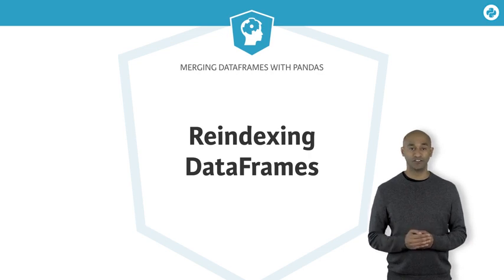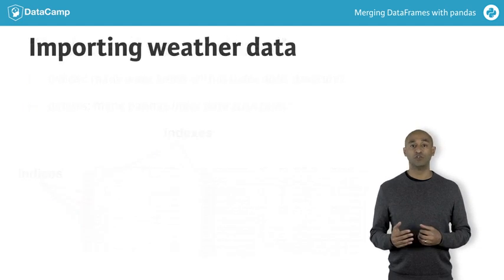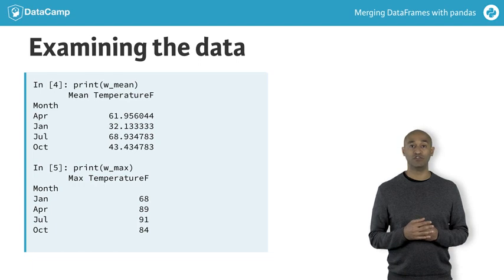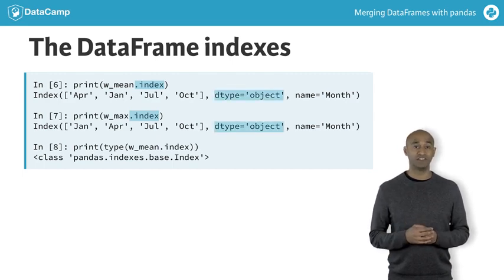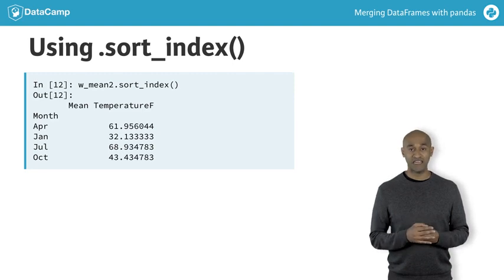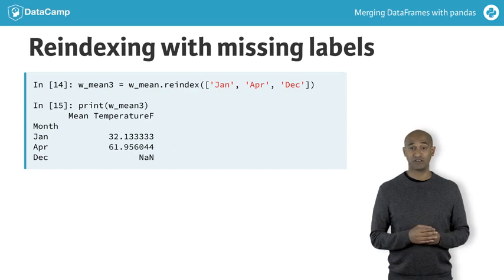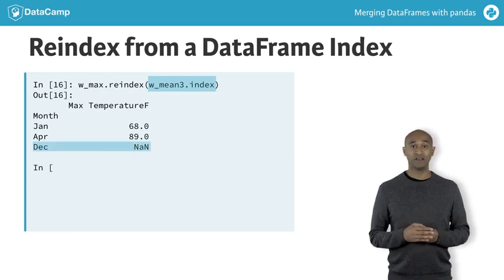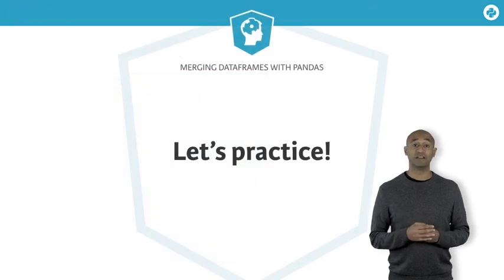Python Tutorial: Reindexing DataFrames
Want to learn more? at your own pace. More than a video, you'll learn hands-on coding & quickly apply skills to your daily work.

Now we can import many files into individual DataFrames, let's investigate sharing information between DataFrames using their Indexes.

This is essential for combining DataFrames later, as Indexes are the means by which DataFrame rows are labelled.

Let's make a brief note on terminology.

The plural of "index" in English can be indexes or indices; both are acceptable.

Let's adopt the convention of using indices as the plural of index when referring to individual labels within an Index data structure.

By contrast, we can use indexes as the plural of index with reference to many Index data structures associated with several Pandas Series or DataFrames.

This is not a standard convention, but it helps us resolve ambiguity in thinking about, say, sets of indices within many indexes.

To start, let's load two DataFrames of temperature data recorded from Pittsburgh in 2013.

For both calls to read_csv(), we use the index_col argument to specify which column becomes the DataFrame Index ('Month' in both cases).

Remember, the Index is a privileged column in Pandas providing convenient access to Series or DataFrame rows.

We can examine our DataFrames w_mean and w_max more closely.

The Mean TemperatureF and Max TemperatureF columns are respectively the average & maximum daily temperatures (in Fahrenheit) observed during three-month intervals or quarters.

For both DataFrames, the column Month is the DataFrame Index.

The month listed in each Index row is the first month of each quarter.

By virtue of how the CSV files are stored, the Index of w_mean is in alphabetical order while the Index of w_max is in chronological order; the former gives a distorted sense of time-dependent trends.

The DataFrame Indexes are accessed directly with the dot index attribute.

Both w_mean and w_max have Indexes of type object because the index labels are strings.

The Pandas type() function shows us the data type of the Index.

We define a list called ordered to impose a deliberate ordering for the Index labels of w_mean.

The DataFrame dot reindex() method creates a new DataFrame w_mean2 with the same data as w_mean but with a new row ordering according to the input list ordered.

We can see that w_mean2 has the desired chronological ordering.

The original alphabetically-ordered DataFrame can be recovered with the DataFrame dot sort_index() method.

Pandas Index labels are typically sortable data, such as numbers, strings, or datetimes.

The input argument to the dot reindex() method can also be another DataFrame Index.

For instance, here, we use the Index from w_max to reindex w_mean in chronological order.

When a suitably indexed DataFrame is available, the reindex() method spares us having to create a list manually or having to sort the Index.

The specific Index labels provided to the dot reindex() method are important.

For instance, if we invoke dot reindex() again using an input list containing a label that is not in the original DataFrame Index (Dec in this case), an entirely new row is inserted and filled with the null value NaN or not-a-number.

We can also use dot reindex() to see where DataFrame rows overlap.

For instance, here, we reindex w_max with the index of w_mean3 showing that w_max does not have a row labelled Dec either.

Using dot dropna() removes entire rows in which null values occur.

This is a common first step when merging DataFrames.

Finally, we should realize that order counts.

That is, w_max dot reindex(w_mean dot index) is not the same as w_mean dot reindex(w_max dot index).

The latter fixes the row order as desired in w_mean; the former replicates the misleading alphabetical row order in w_max; this is likely not desired.

Try reindexing some DataFrames now in the exercises.